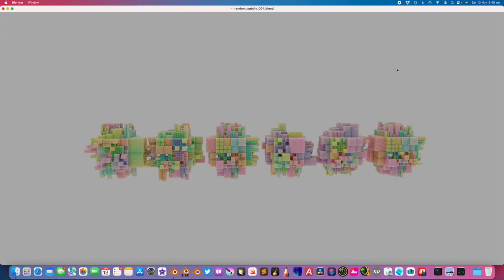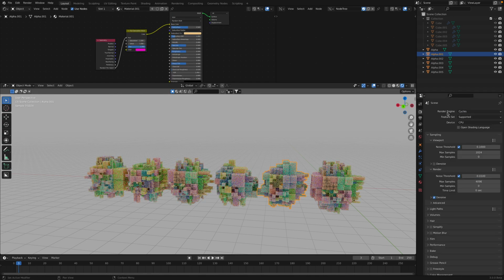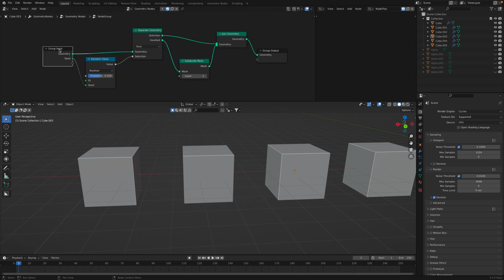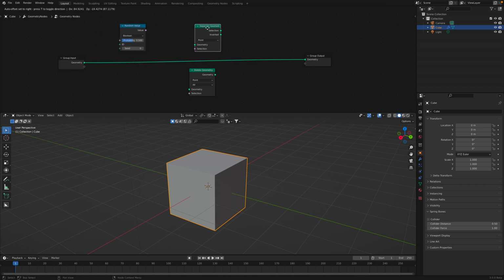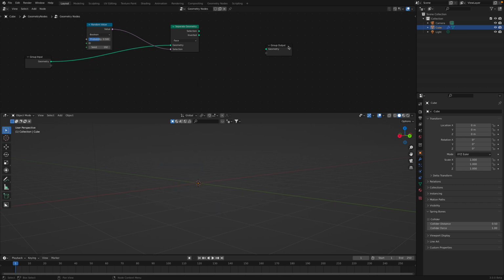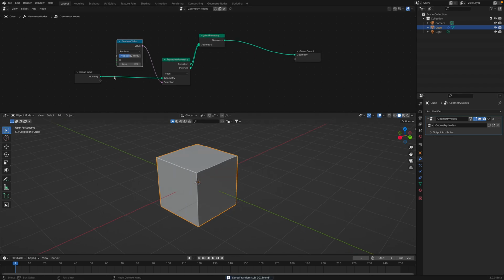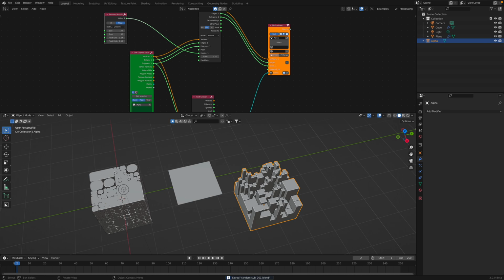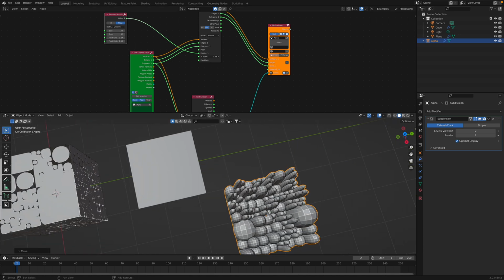LIVENODING Random Subdivision Per Island Using Geometry Nodes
In this episode, I am sharing a node tree setup that make use of Separate Geometry and Join Geometry, in a way so that you can make Random Subdivision per island. You can then GROUP and make a COMBO of the process to get a complex result.

This is a basic little node trick that you can use together with SVerchok addon nodes, like Random Extrude or Inset.